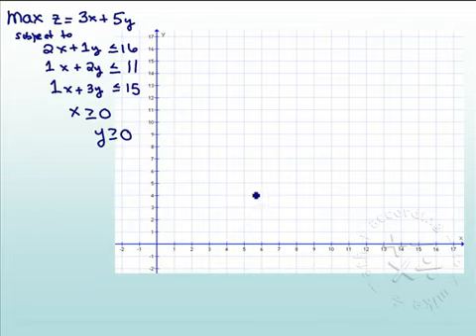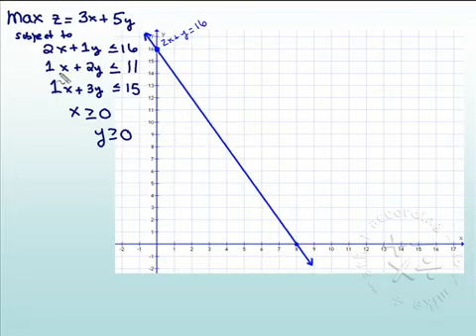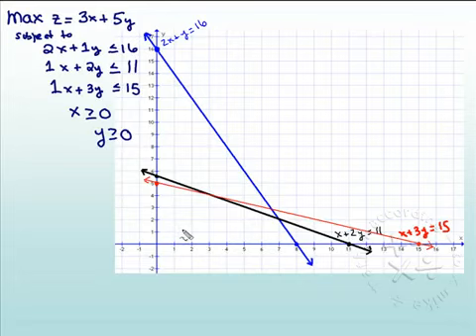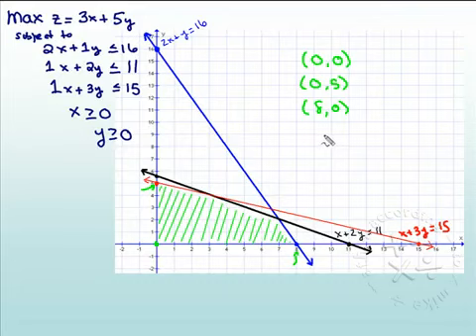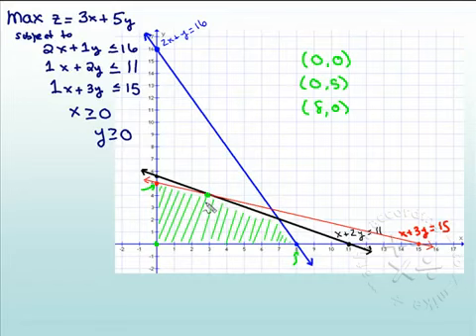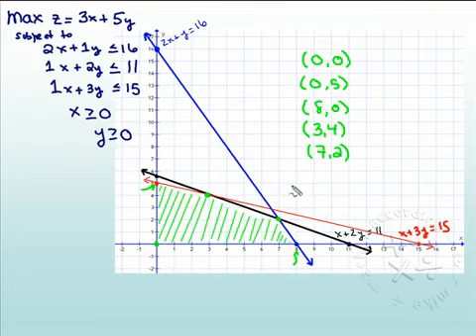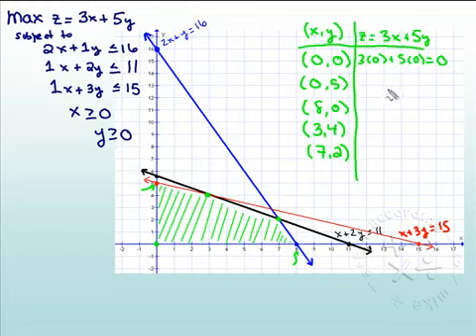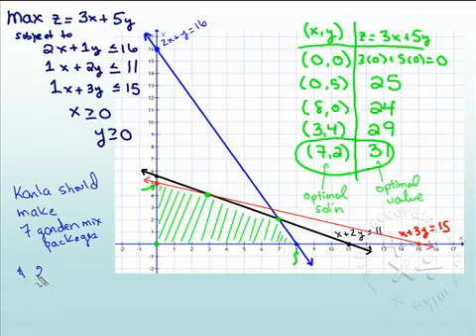Linear Programming Part 2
Lesson on 16 Feb 2012